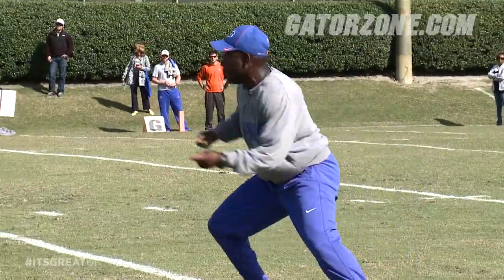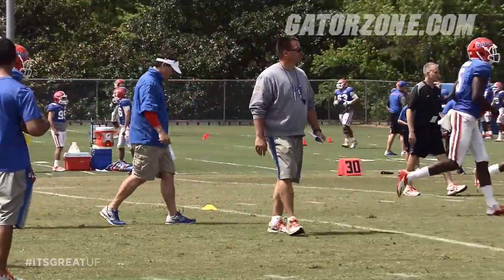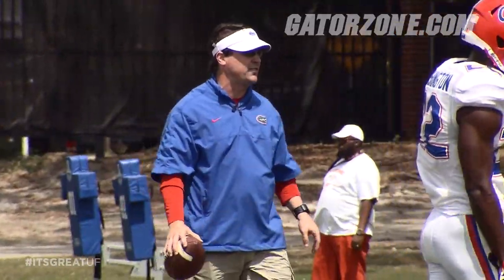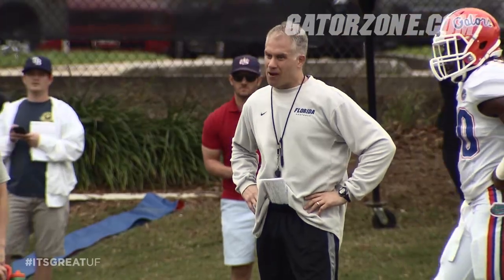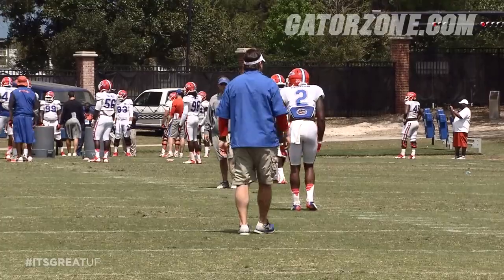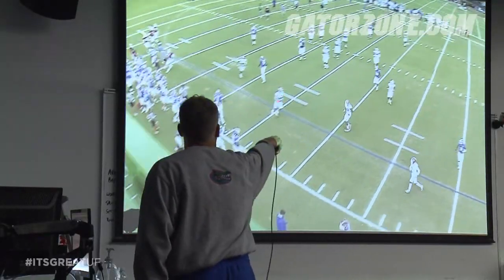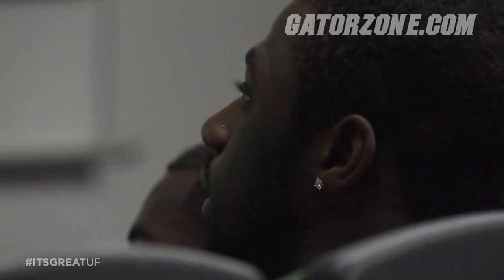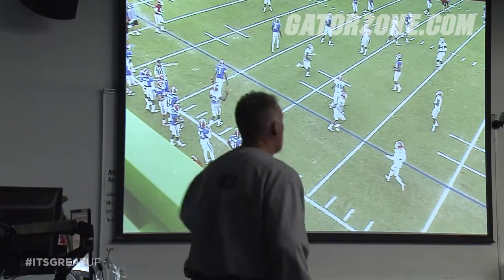2014 Spring Practice: All-Access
The Gators football team is Back to Work on the field! GatorVision takes you inside the Gators' 2014 spring practice.